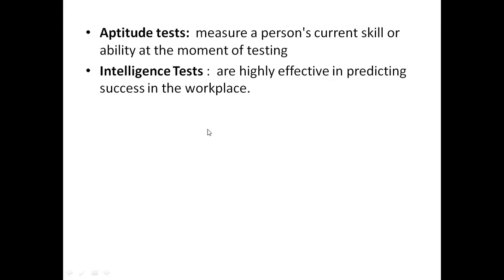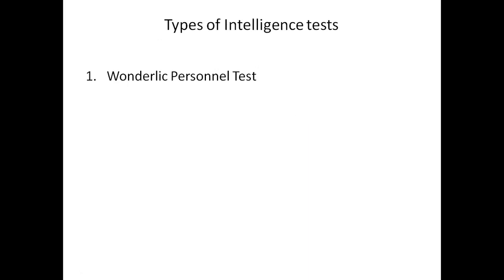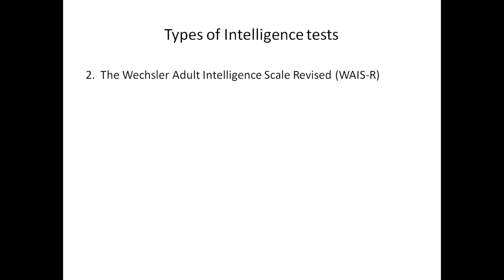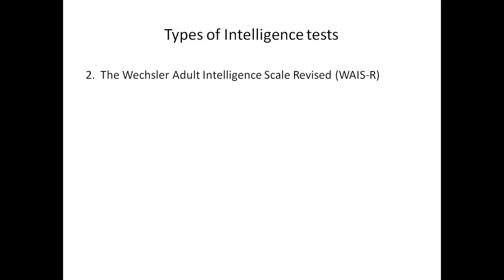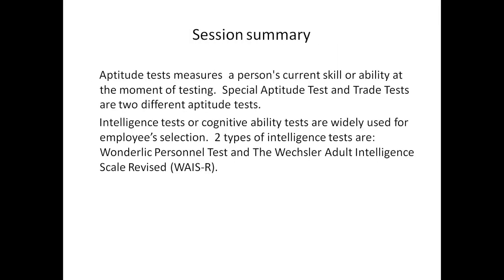Industrial Psychology Session 15 - Selection: Psychological tests - intelligence tests